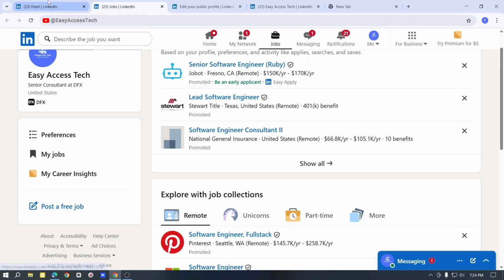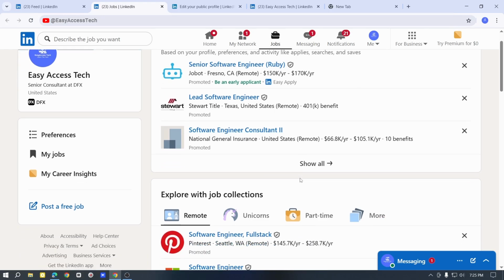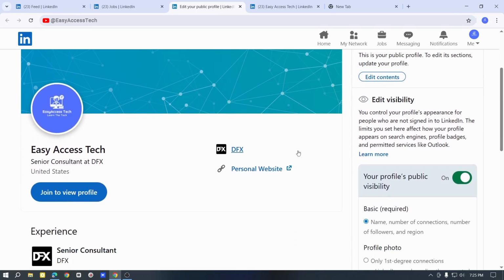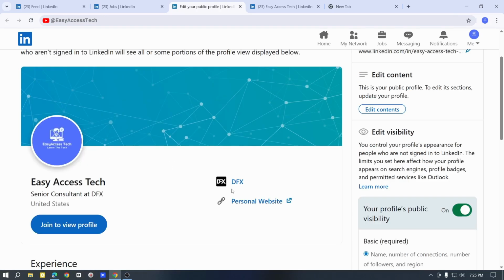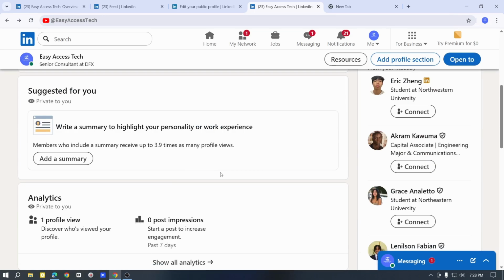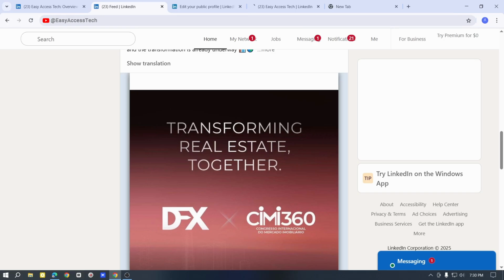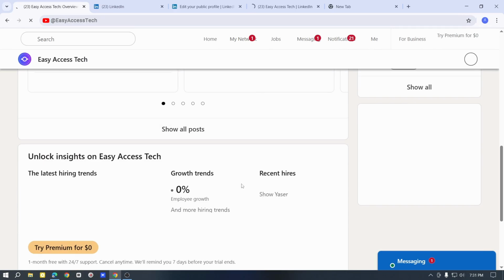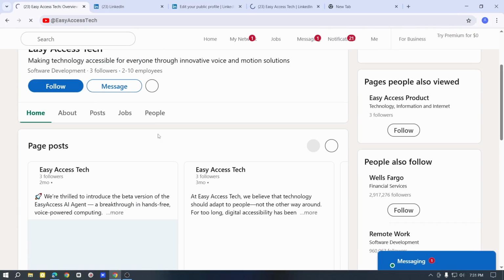The Ultimate LinkedIn Lead Generation Strategy for 2025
🚀 Thanks for tuning into The Ultimate LinkedIn Lead Generation Strategy for 2025! In this video, you’ll learn:

📌 How to Attract High-Quality Leads: Proven tactics to optimize your LinkedIn profile and content for maximum visibility.

🤝 The Right Outreach Strategy: Step-by-step on how to send connection requests and DMs that convert without being spammy.

📊 Automation & AI Tools: Discover the best tools to scale your LinkedIn lead generation in 2025.

👉 Quick Favor: If this guide helps you, smash that 👍 button—it helps more entrepreneurs and marketers find this video.